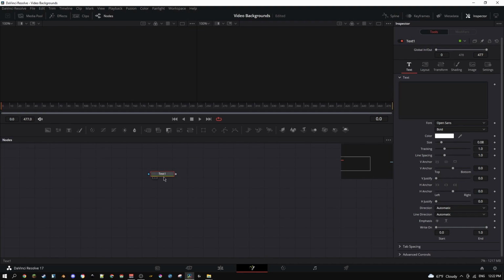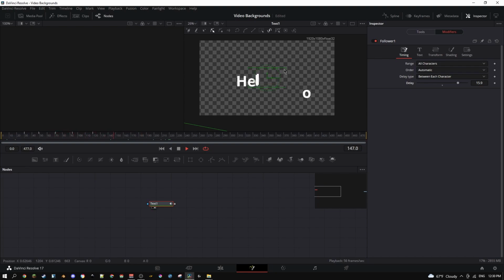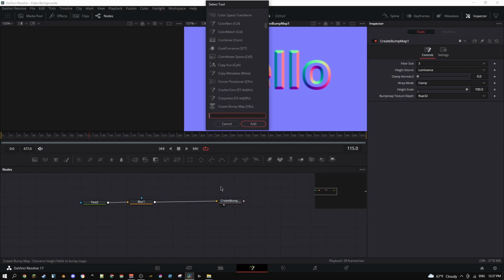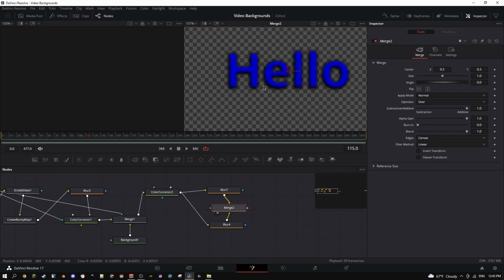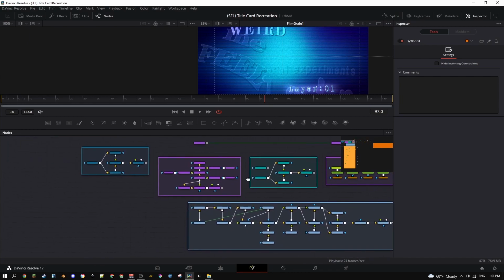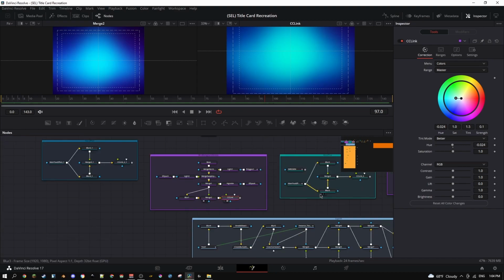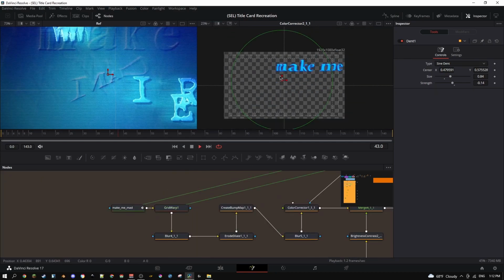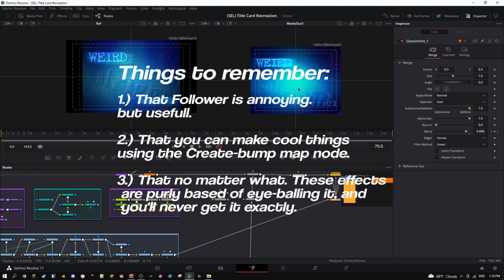Serial Experiments Lain Effects in Davinci Resolve | SKORSEN | SK Learns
This video will go over how I attempted to make the Serial Experiments Lain Title-card in Davinci Resolve 17.
A long breakdown of both the Follower modifier, and a way on how to make fake 3D text using a combination of nodes.
This will cover these topics in a rough explanative style, and less of a tutorial. so take these as more guidelines rather than direct teachings, and adapted them into something cool for yourself.

Also, no copyright infringement intended, this is just for fun, the music used is from the Serial Experiments Lain Soundtrack and can be found here on YouTube if you want to listen to it.

Overall if you've watched the video, I hope that what I said helped you in your own projects, and I hope you continue to create cool things in the programs  that you use.

And just as a current message, I'll probably infrequently comment.

And yes I know that Loneliness 1A is missing the 1... sorry.